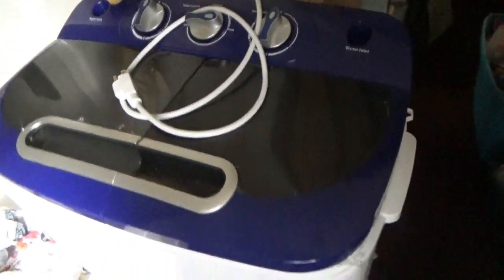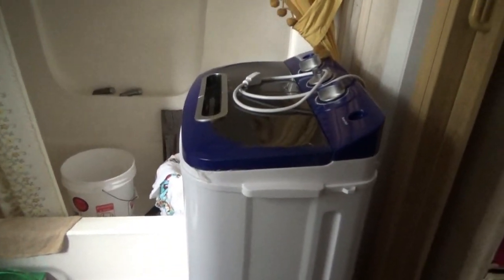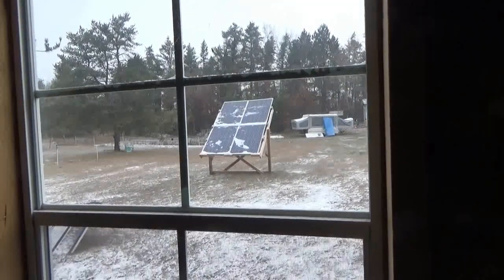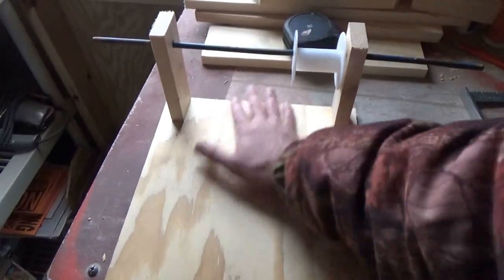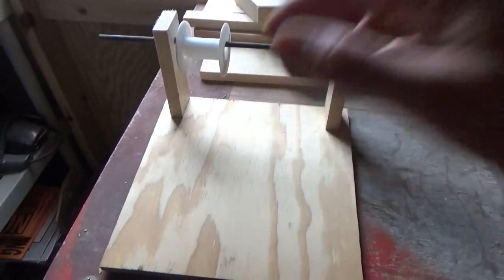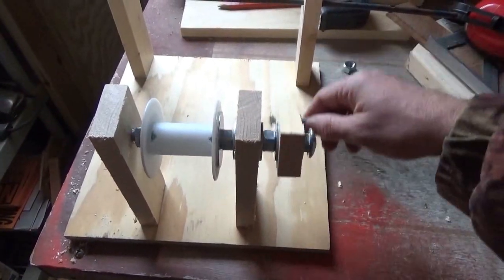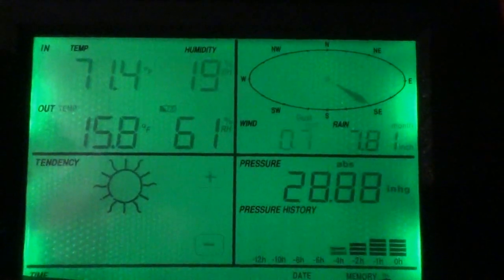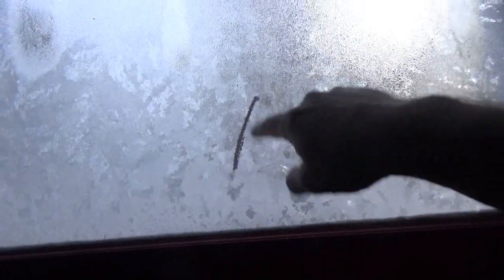Off Grid Wood Shop Work And 2 Degrees F At Night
I also build a coil winding jig for making electric motor coils by hand easier.

The table that the washing machine is standing on will have paneling and doors so Melanie can store things underneath.

Now we no longer have to put the washer in the bathtub for use and remove it when done. It can stay in place.

The portable washing machine has a gravity feed drain so the bottom of the machine has to be higher than the drain you pour the water out of.

The coil winding jig will allow me to feed wire from two spools at a time onto a single wire spool with ease.

If you are interested in making a Bedini Motor which can restore lead acid batteries please see my electronics channel here:

It got colder and colder during the night. But morning it was only 2 degrees F outside and we had ice on the windows.

But inside our tiny house we had a comfy 66 degrees considering the wood stove was left all night.